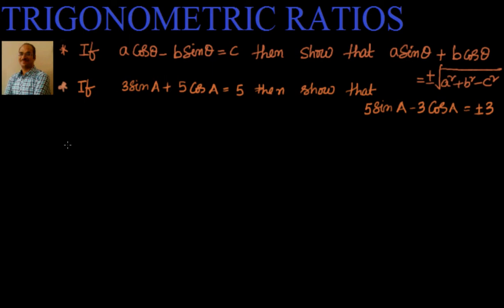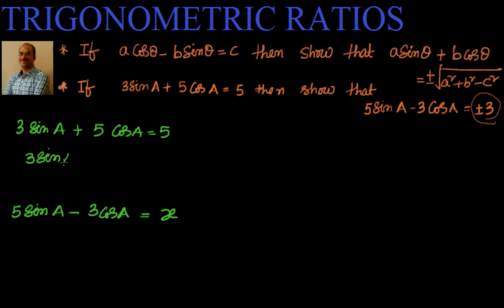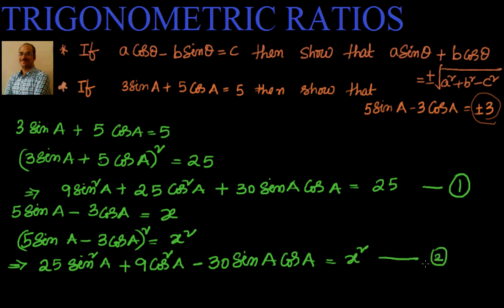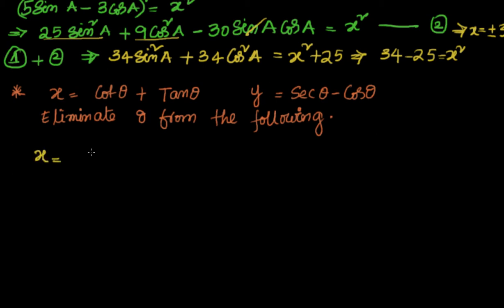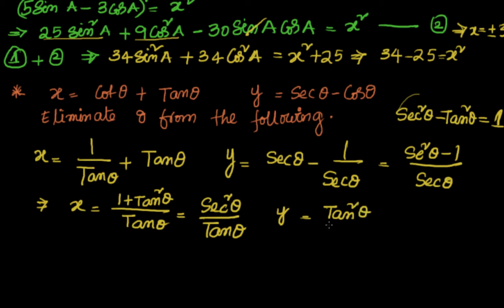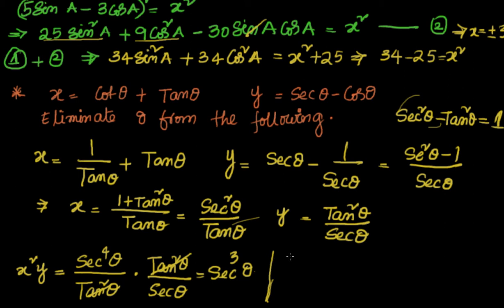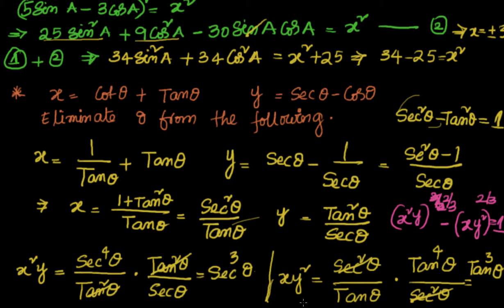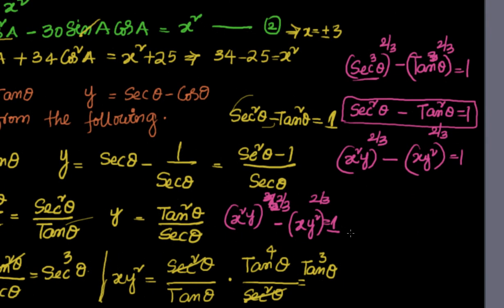Trig ratios - Problems based on Trigonometric Identities 3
1) If  3 SinA + 5 CosA = 5 then show that 5 SinA - 3 CosA = + or - 3.

2) Eliminate theta from the following
X= Cot theta + Tan theta ,
Y = Sec theta - Cos theta.